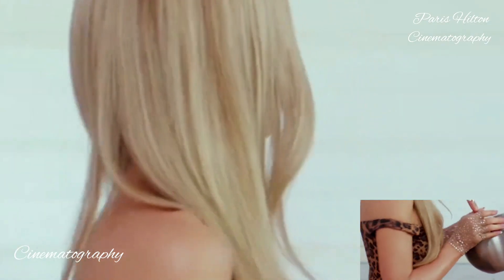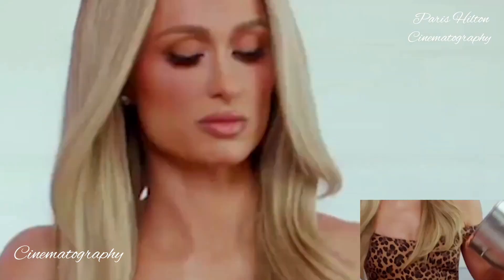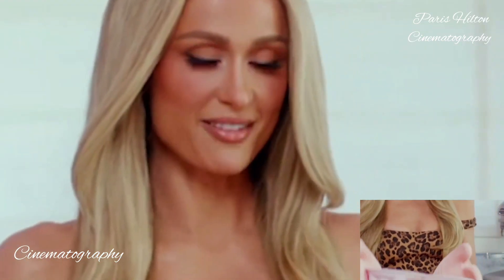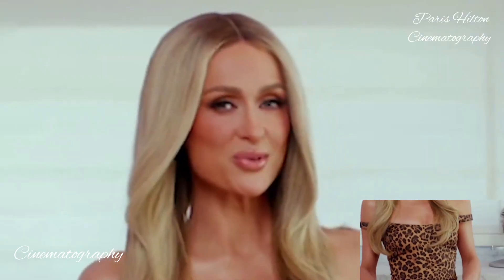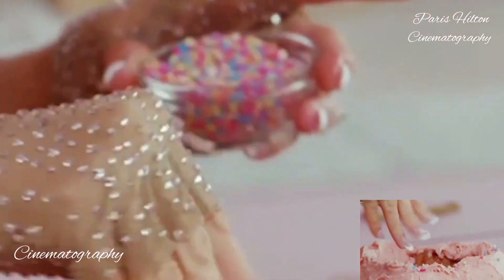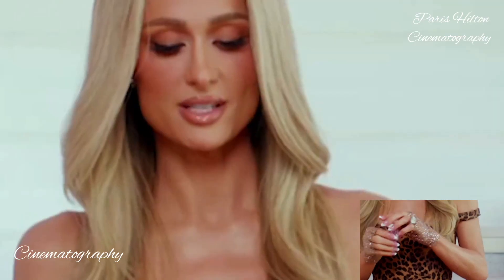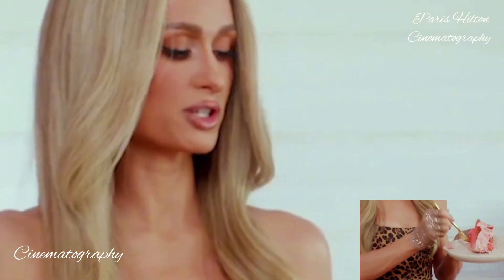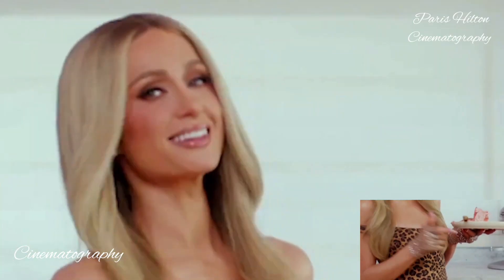Paris Hilton is Beautiful Style And Fashion Sweets And Charm 2024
Cinematography ⭐ Hollywood
Exclusive